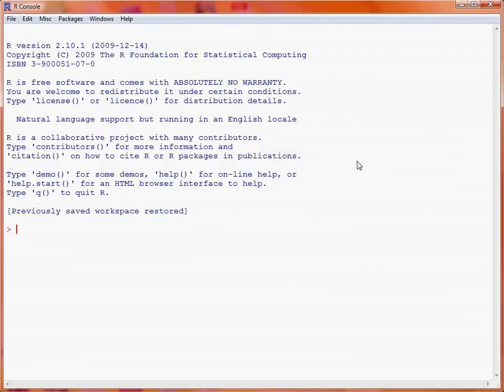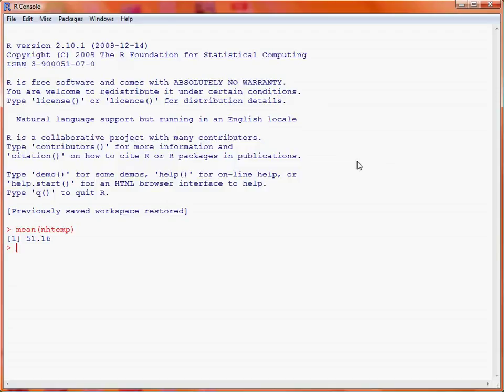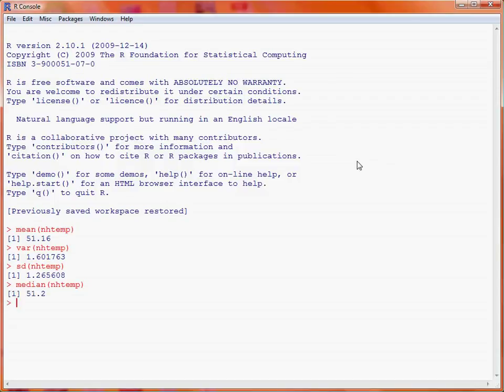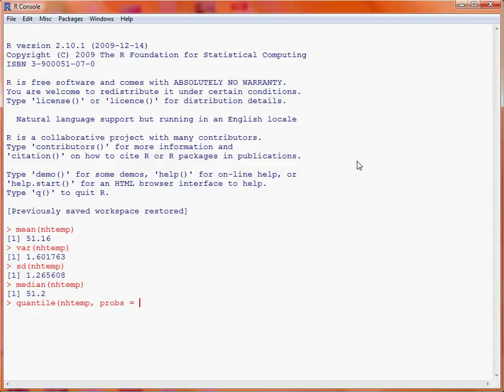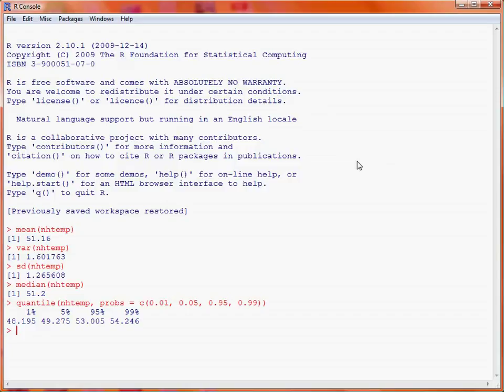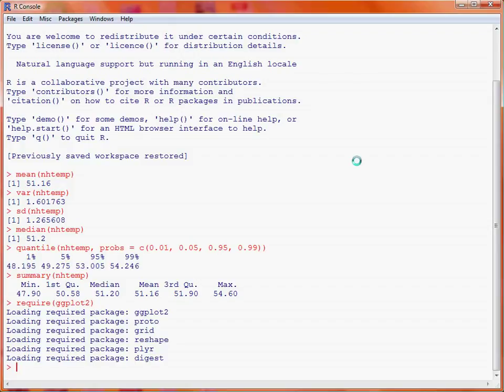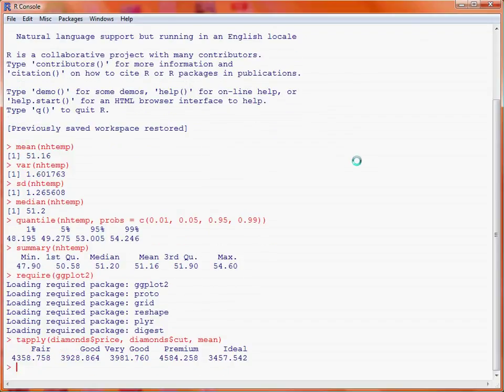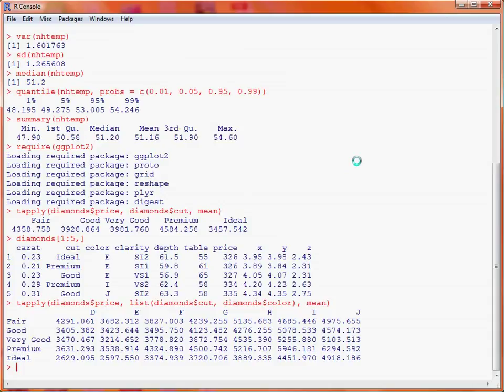R Data Summary